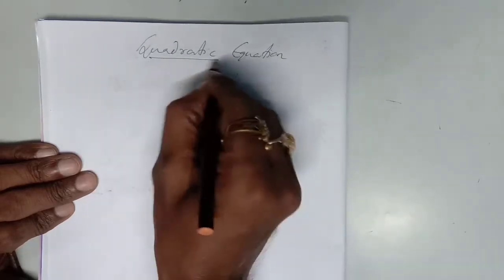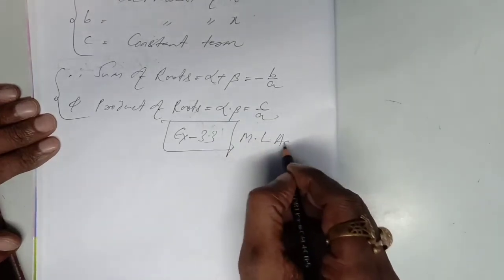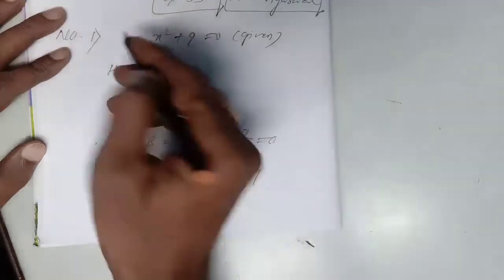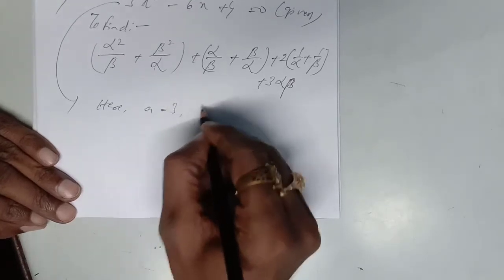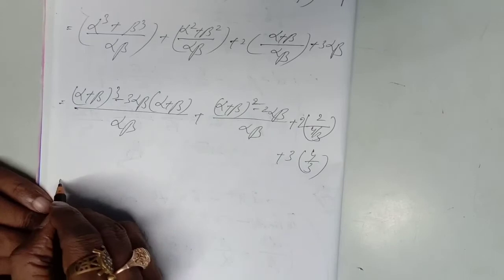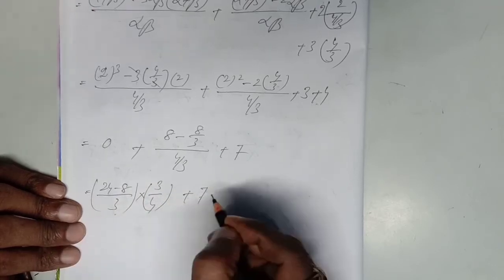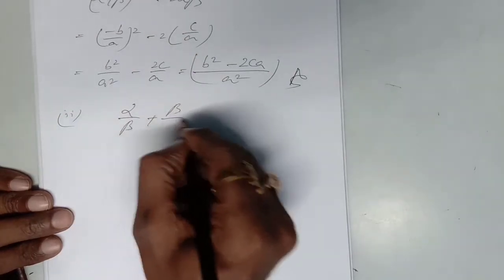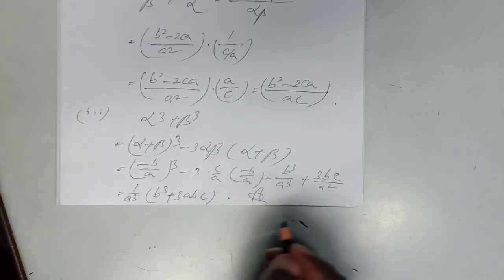Quadratic Equations by GOPAL Sir for class IX Students